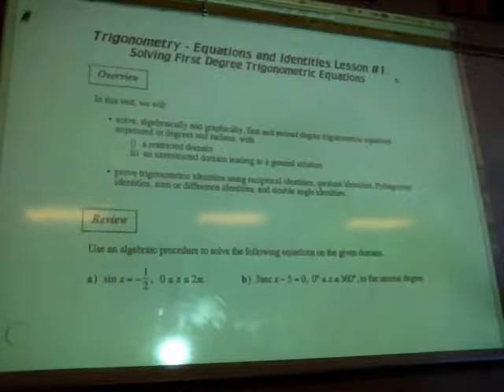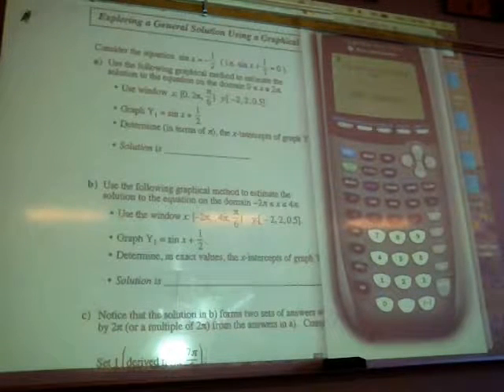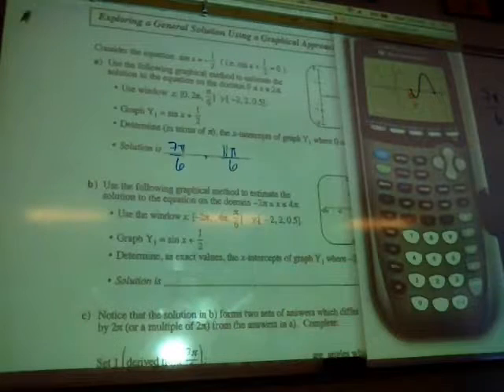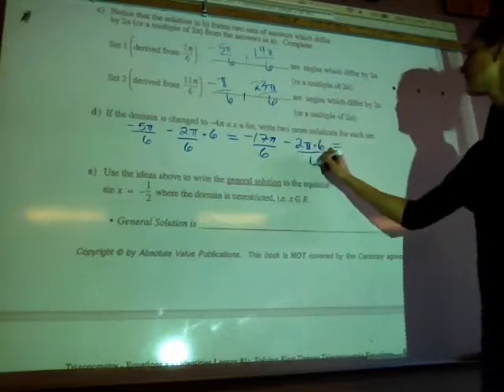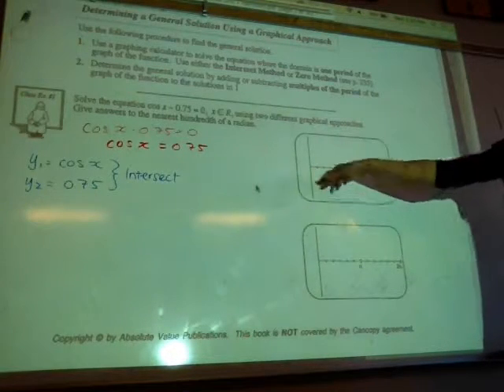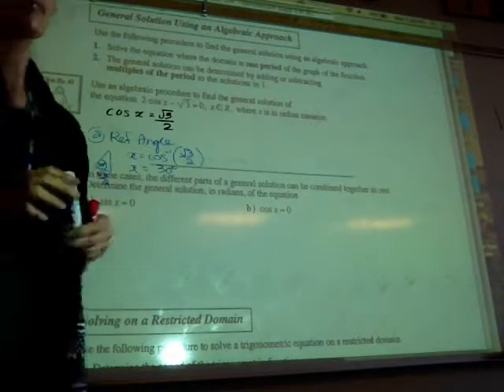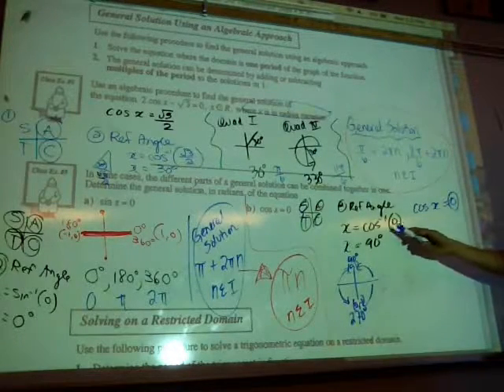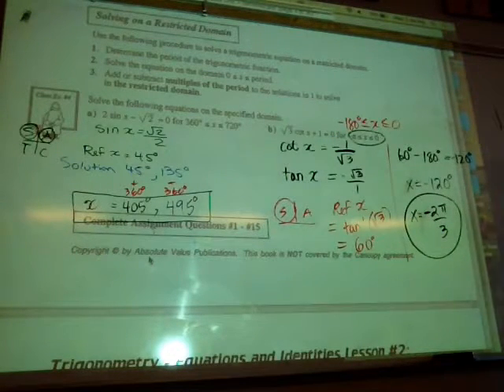Unit 7 - Trigonometry- Lesson 1 - Solving First Degree Trigonometry Equations